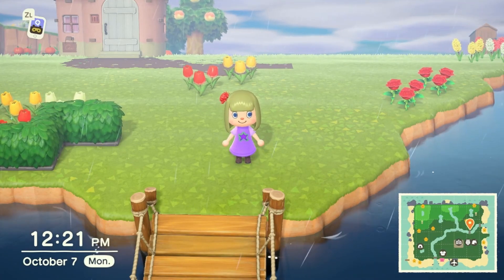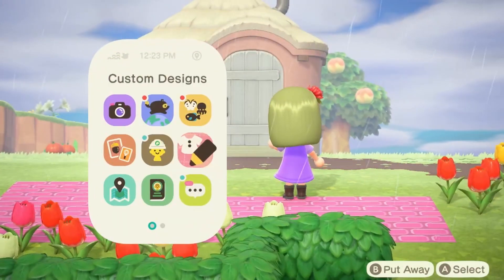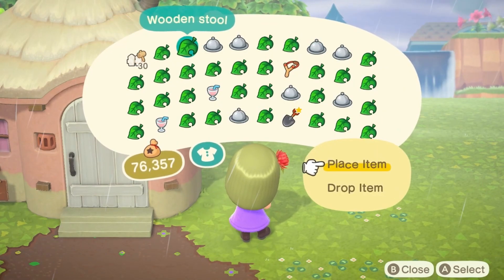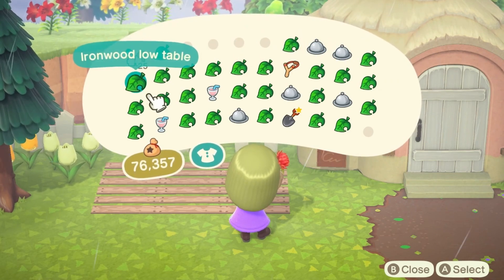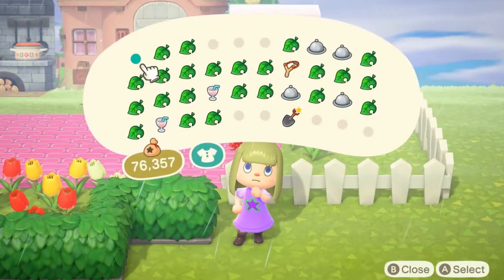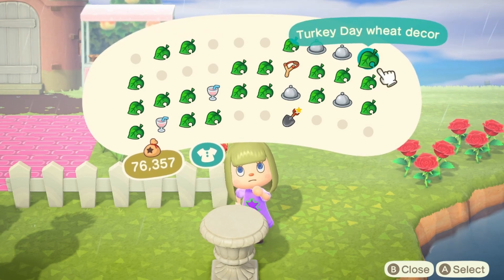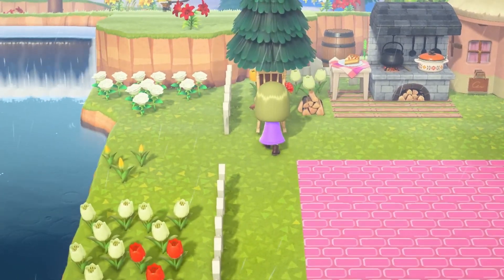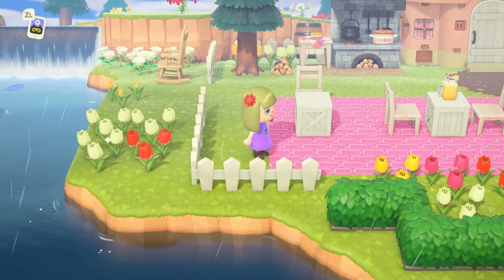30-Day, No Terraforming, DIY Only Challenge Episode 18 Norma's Bakery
We are starting a new 30-Day Challenge. It will be no terraforming, DIY only. In this challenge we will not be allowed to use any of the terraforming tools, cliff, water or path. We will not be able to decorate with any items that we do not craft or cook.

In this video we will build Norma an outside bakery! She will be near the river, have a small group of fruit trees and a few crops!

 Come join me on Instagram and Threads @ nanaagaming

Game played on Nintendo Switch

Equipment Used: All equipment was purchased through Amazon
Capture Card: Elgato HD60 S+ Capture Card 1080p60 HDR10C
Mic: Blue Yeti
Headphones: COWIN E7 Active Noise Cancelling Bluetooth Headphones

Design Codes Used:
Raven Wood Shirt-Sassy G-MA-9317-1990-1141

Dream Address for:
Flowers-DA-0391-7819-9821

Game Console: Nintendo Switch

Animal Crossing New Horizon 2020,Nana A's Gaming,